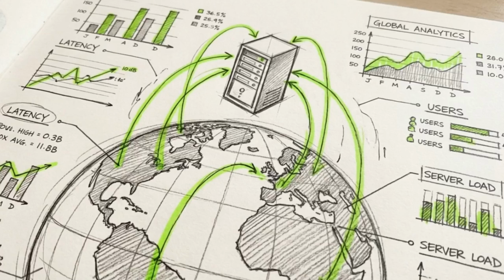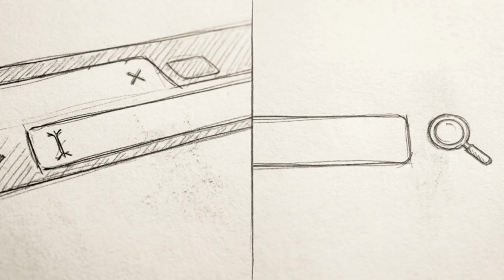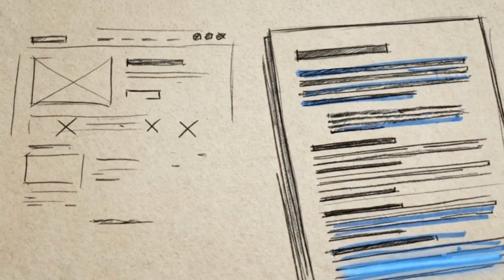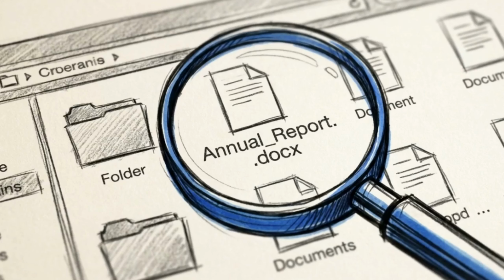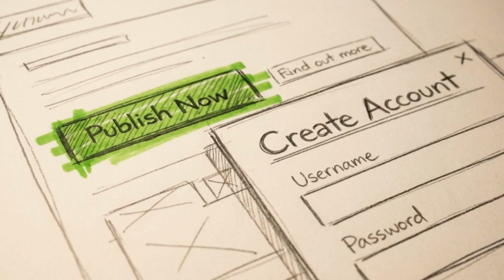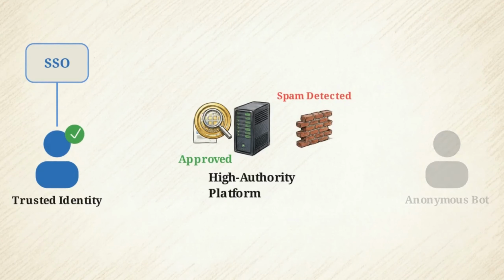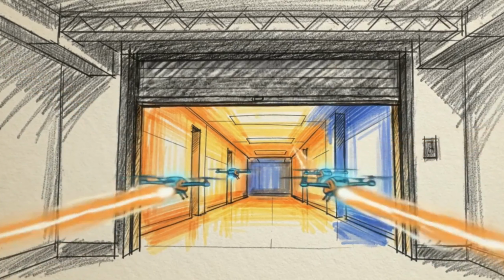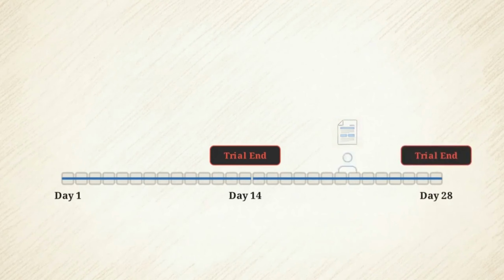Free Website Traffic 2026: Build High-Quality Backlinks in Minutes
Want to get 100% free organic traffic from top-tier countries like the USA, UK, and Canada?
 In this video, discover a powerful PDF submission strategy on a hidden platform that boasts over 2.4 million monthly visitors and a Domain Authority (DA) of 80!
 Learn the exact shortcut to convert your web pages into PDFs while keeping all your links fully clickable
. We will walk you through uploading your PDFs, creating high-quality backlinks, and getting your links indexed on Google
. Be sure to watch until the end to learn how to bypass the 14-day trial period using temporary emails so you can generate traffic continuously!